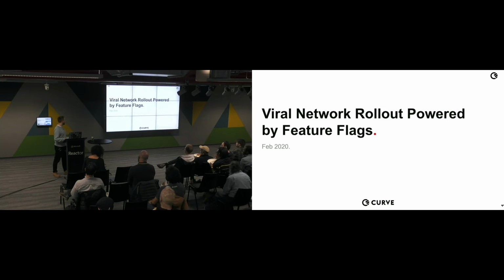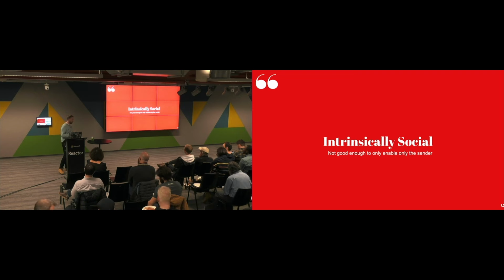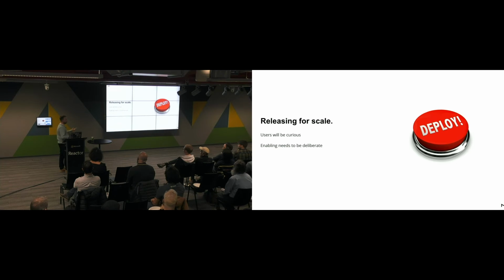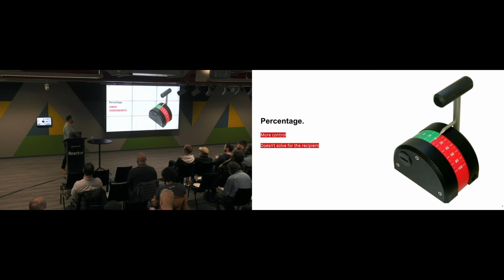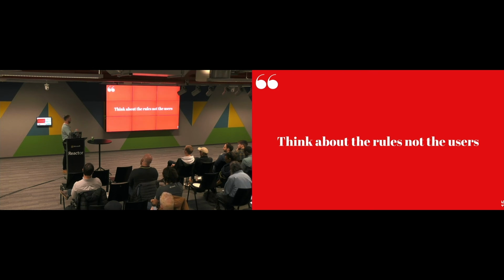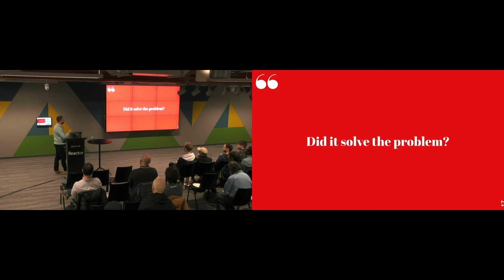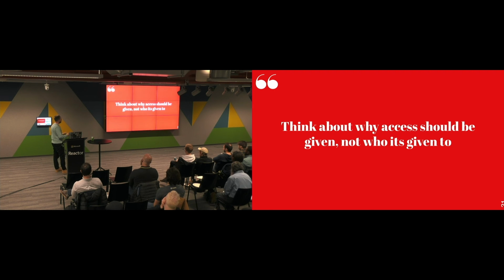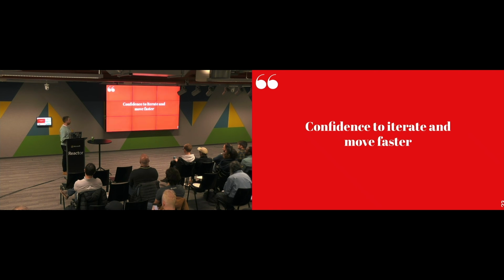Viral Network Feature Rollout Powered by Feature Flags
Talk given by Matt Nolf, a software engineer at Curve, at the Test in Production Meetup in London (February 2020). Attend the next Test in Production Meetup